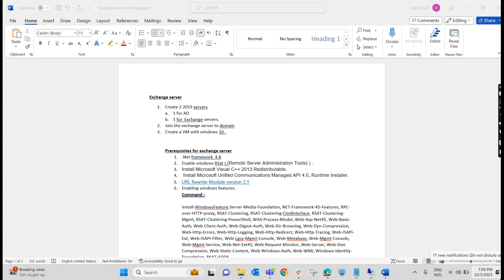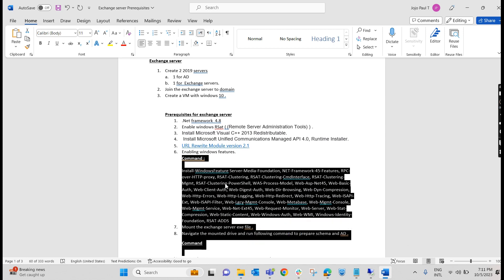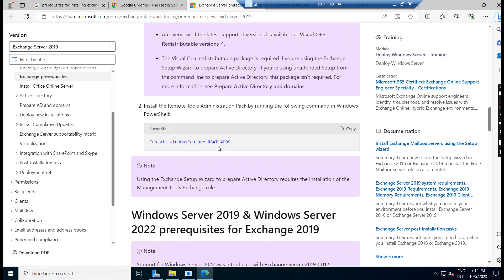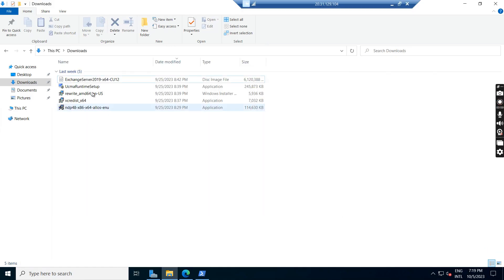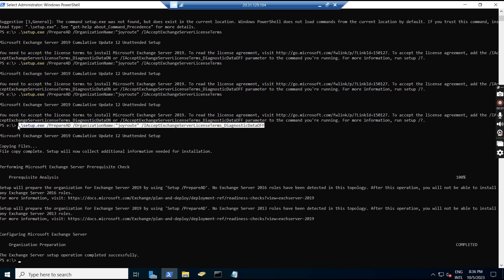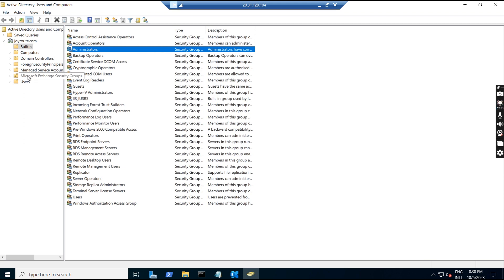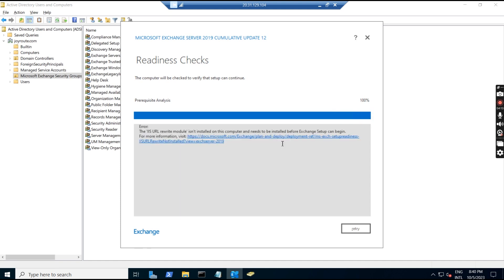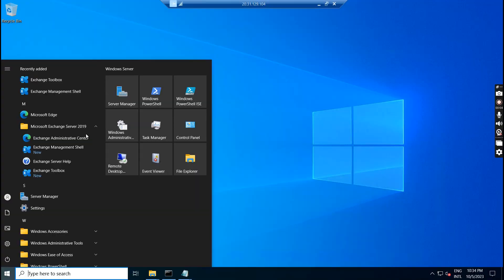Step by Step Guide for Installing Exchange Server 2019 |How to Install Exchange Server 2019|| Part1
How to administer Microsoft Exchange Server 2019 in 20 Minutes
Mastering Microsoft Exchange Server 2019 Expert Skills in just 30 Mins
Install Microsoft Exchange 2019 on Windows Server 2019 Datacenter | Exchange Server 2019
Exchange Server 2019 Prerequisites:
• Hardware requirements:
o At least 32 GB of RAM
o At least 100 GB of free disk space on the system drive
o At least 500 GB of free disk space on the drive that contains the message queue database
• Operating system requirements:
o Windows Server 2019 or Windows Server 2022
• Software requirements:
o .NET Framework 4.8
o Visual C++ Redistributable for Visual Studio 2012
o Visual C++ Redistributable Packages for Visual Studio 2013
o IIS URL Rewrite Module
o Unified Communications Managed API 4.0 Runtime
Exchange Server 2019 Installation Step by Step
1. Prepare Active Directory and domains for Exchange Server. This includes creating the Active Directory containers and objects that Exchange Server requires.
2. Download the latest version of Exchange Server 2019. You can download Exchange Server 2019 from the Microsoft Download Center.
3. Mount the Exchange Server 2019 ISO image file. You can use Windows File Explorer to mount the ISO image file.
4. Start Exchange Setup. Double-click on the Setup.exe file in the mounted ISO image file.
5. Follow the on-screen instructions to install Exchange Server 2019.
Step-by-Step Instructions for Installing Exchange Server 2019
1. On the Welcome to Exchange Server 2019 Setup page, select Next.
2. On the Check for Updates? page, select one of the following options:
o Connect to the Internet and check for updates (recommended)
o I don't have an Internet connection
3. On the Prerequisite Checks page, review the results of the prerequisite checks. If any errors are found, resolve them before continuing.
4. On the License Agreement page, select I accept the terms of the license agreement.
5. On the Server Role Selection page, select the Exchange Server roles that you want to install.
6. On the Organization Name page, enter the name of your Exchange Server organization.
7. On the Setup Type page, select New installation.
8. On the Setup Path page, specify the location where you want to install Exchange Server.
9. On the First Organization Administrator page, enter the user name and password for the first Exchange Server administrator account.
10. On the Mailbox Database Path page, specify the location where you want to store the Exchange Server mailbox database.
11. On the Client Access (CAS) Role Summary page, review the summary of your CAS role configuration.
12. On the Mailbox Role Summary page, review the summary of your Mailbox role configuration.
13. On the Edge Transport Role Summary page, review the summary of your Edge Transport role configuration (optional).
14. On the Ready to Install page, review the installation summary.
15. On the Installing Exchange Server page, click Install to begin the installation process.
16. Once the installation is complete, click Finish to close the Exchange Server Setup wizard.
After you have installed Exchange Server 2019, you will need to configure it for your organization. This includes creating mailboxes, configuring mail flow, and setting up security